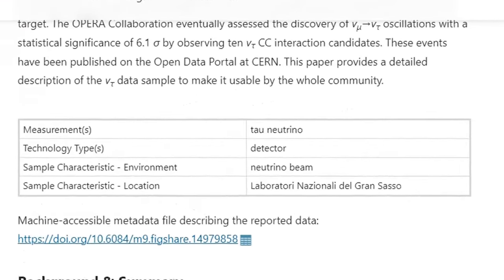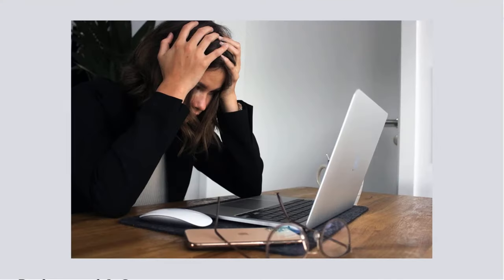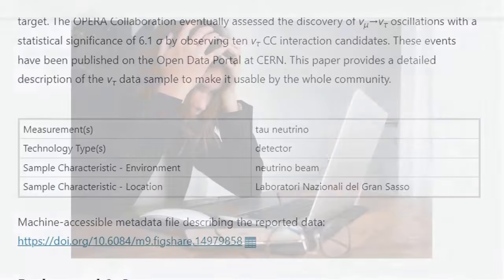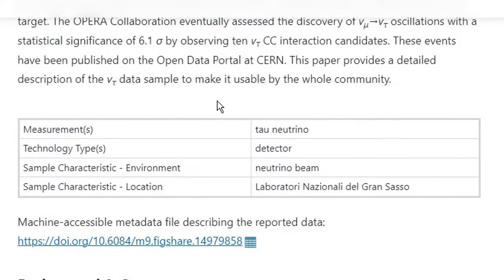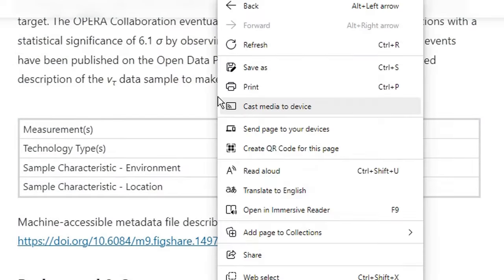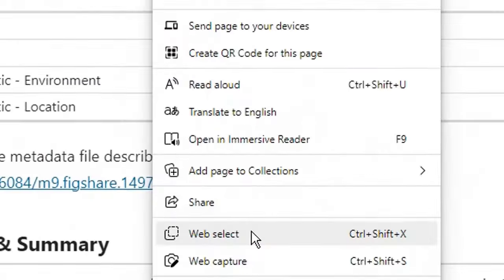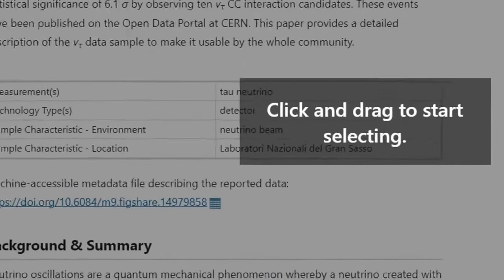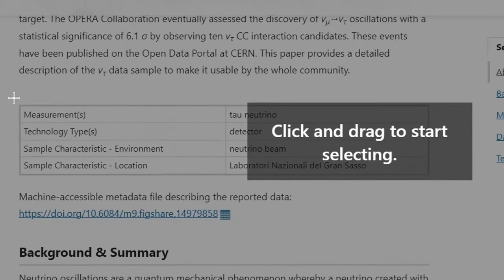How to Copy a Website Table Directly into Excel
Learn how to copy a website table directly into Excel. The information we need is often directly available from a website, but manually retyping that information manually into Excel is inefficient and let's face it, not very interesting. There is a faster solution.

Follow the simple steps in this video tutorial and learn how to copy a website table directly into Excel with minimal effort and no retyping!

If you are interested in more information about Excel then I highly recommend the channel @MrXL